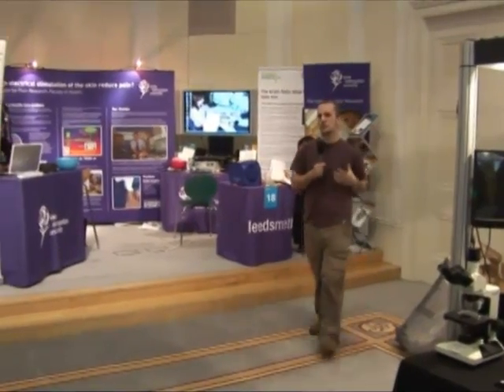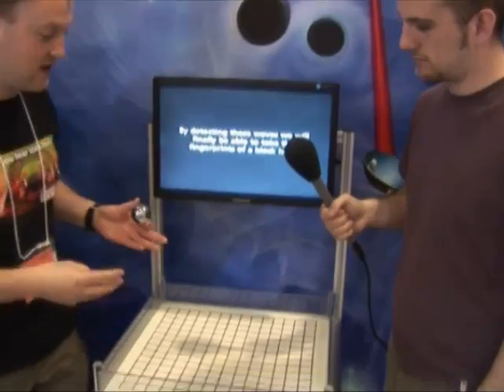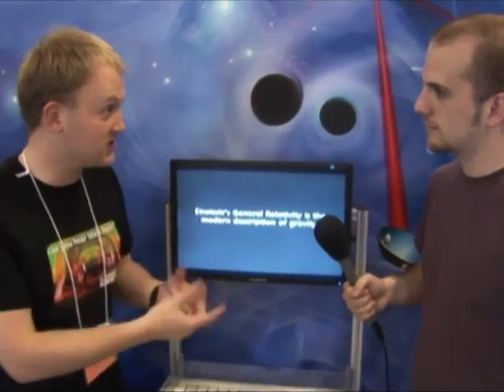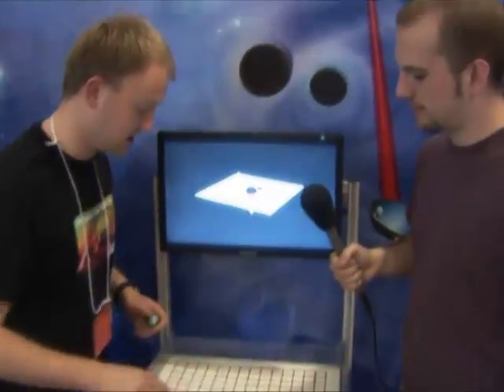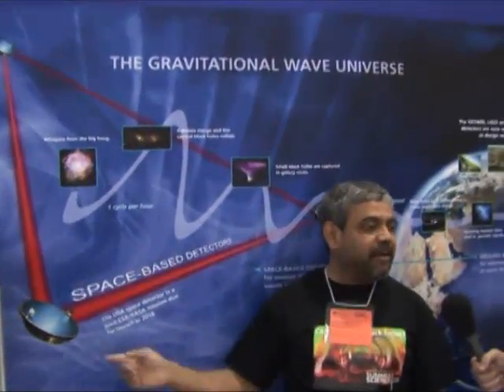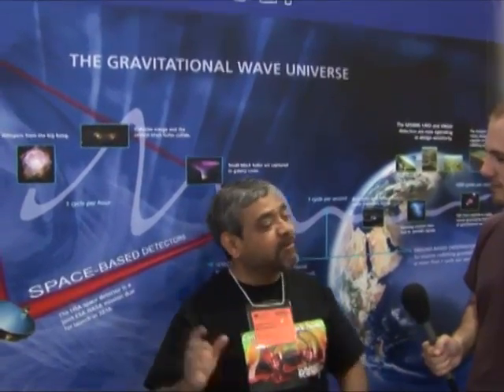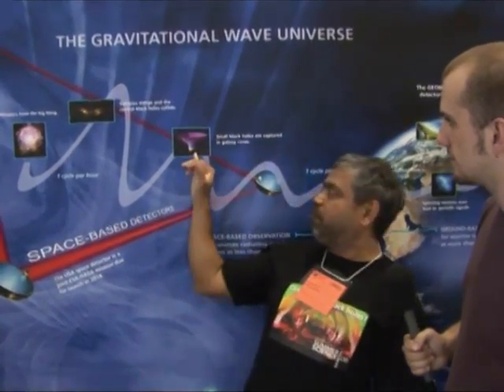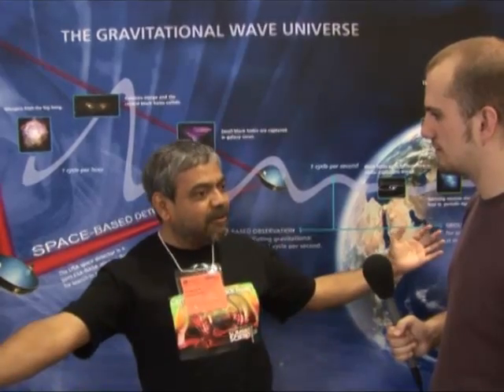Gravitational Waves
The Jodcast was at the Royal Society Summer Exhibition 2008 finding out about gravitational waves. A higher resolution version can be found